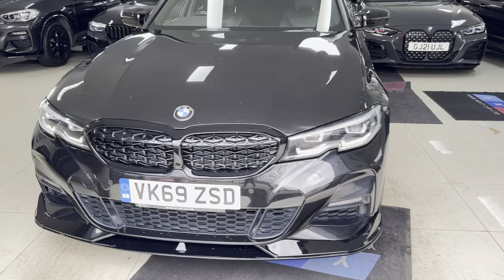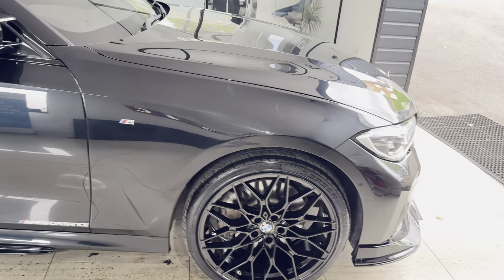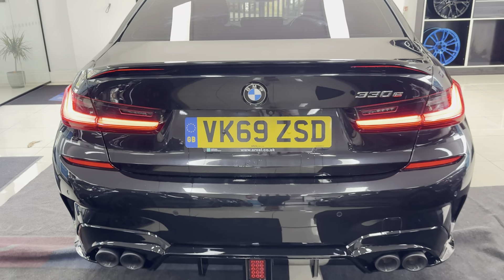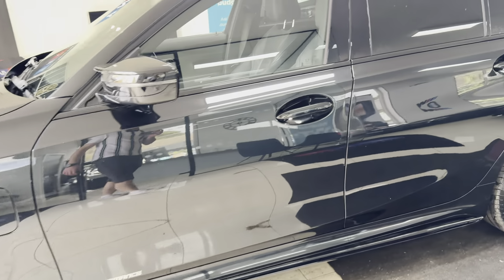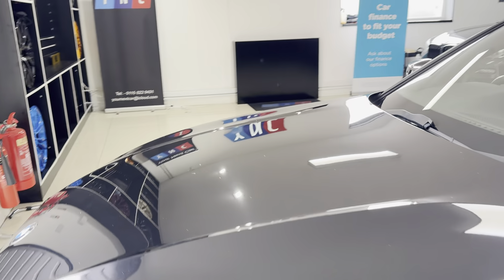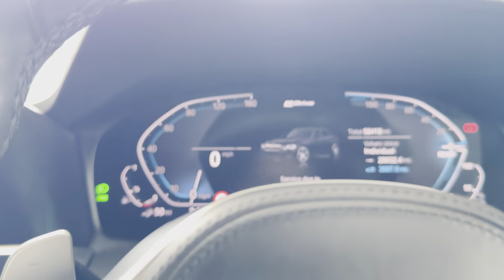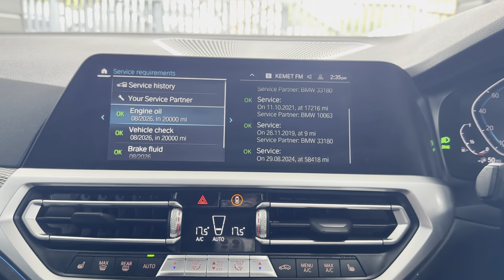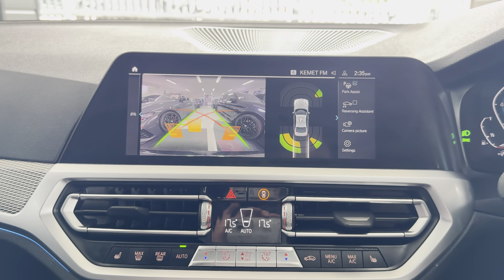(VK69ZSD) G20 330E M SPORT SALOON (HK Audio!)